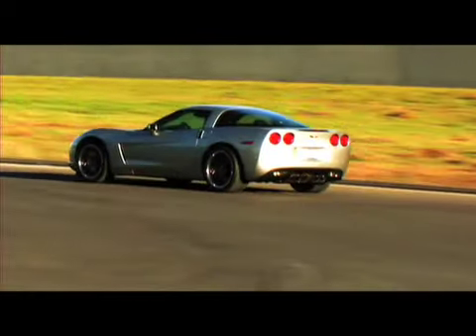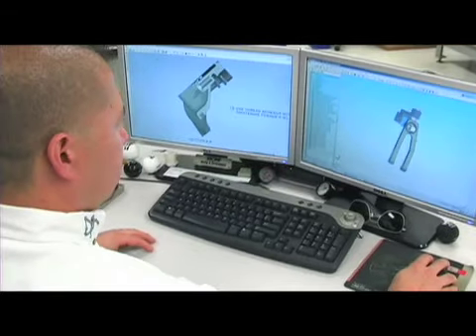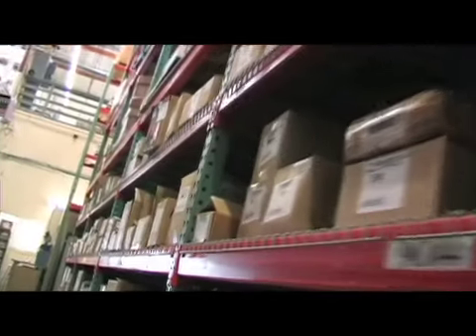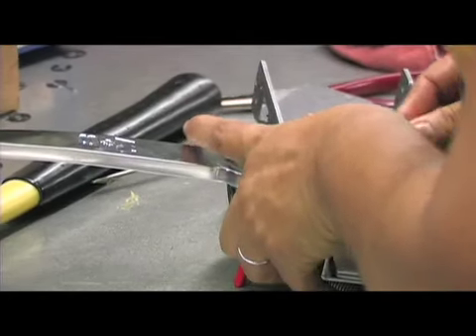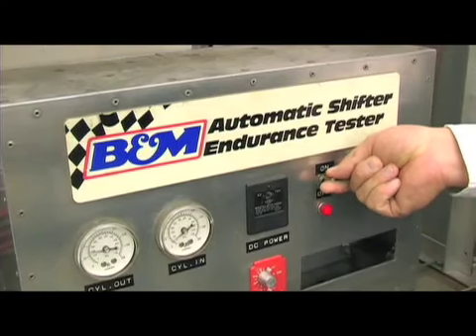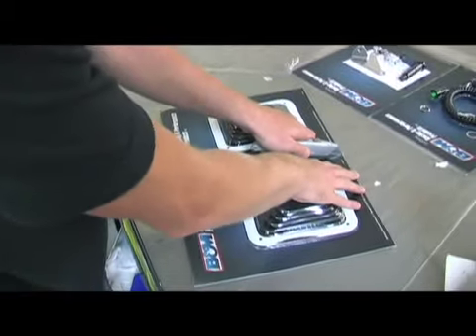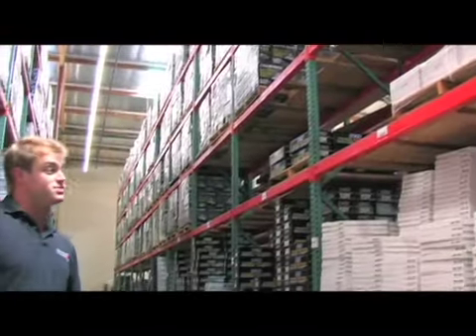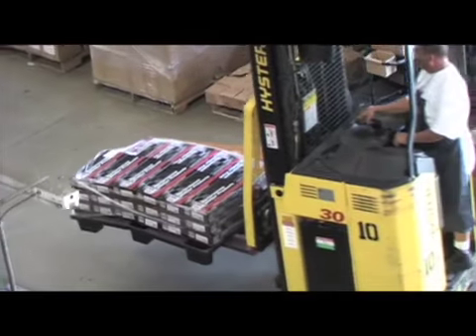B&M Shop Tour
We took a trip over to B&M, to get the low down on how they produce some of the top of the line manual and automatic shifters around.